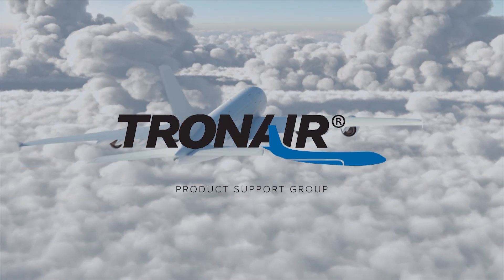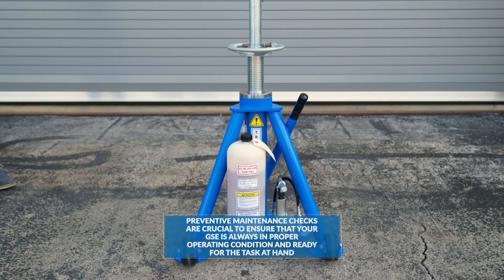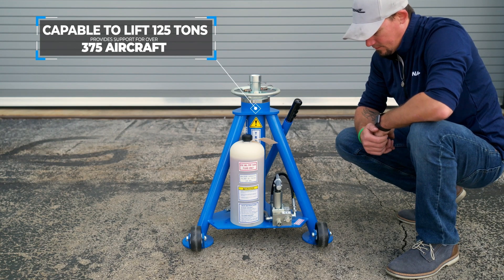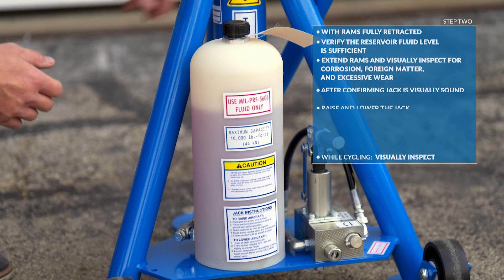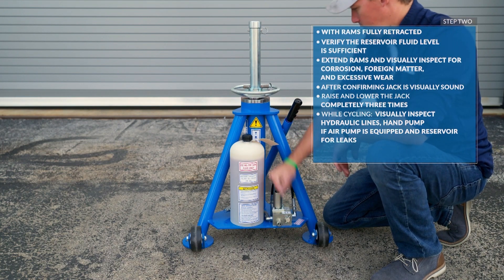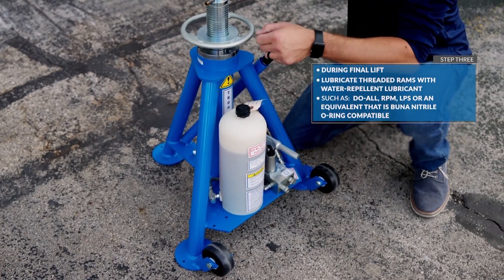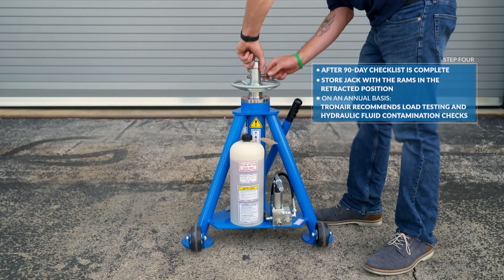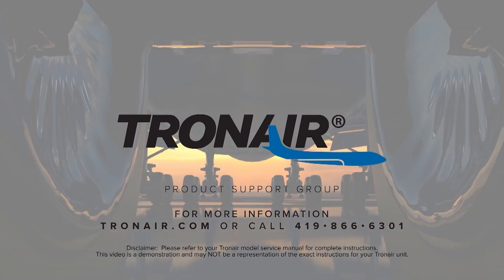Aircraft Tripod Jack 90-Day Maintenance Checklist - Tronair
Discover Tronair, the world’s leading aircraft jack manufacturer. Our robust fleet of Tronair, Malabar and Columbus Jacks range to lift over 375 aircraft and rotorcraft. Regular preventive maintenance is essential to keep your Ground Support Equipment in optimal condition, which is why we recommend inspecting your tripod jacks every 90 days.